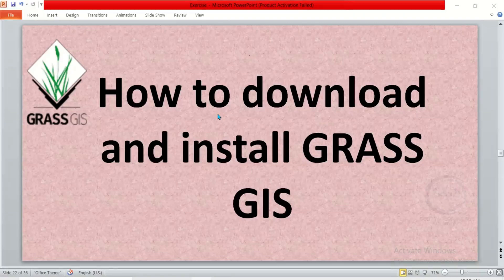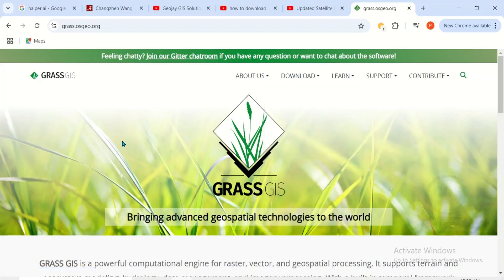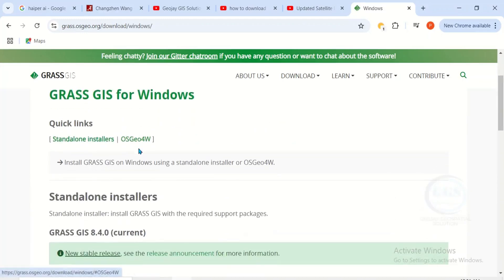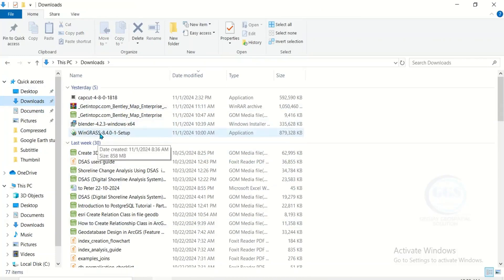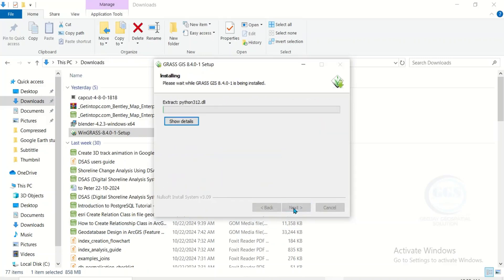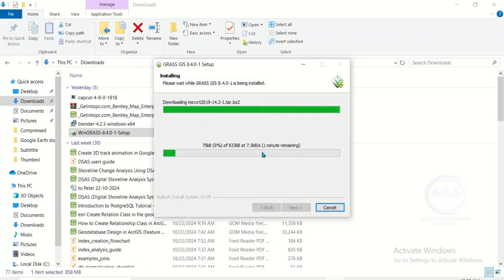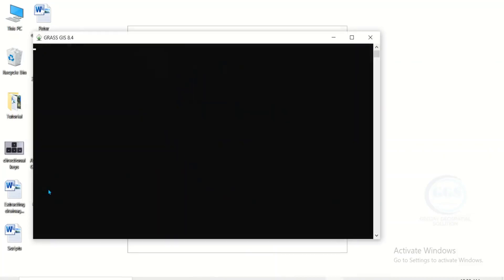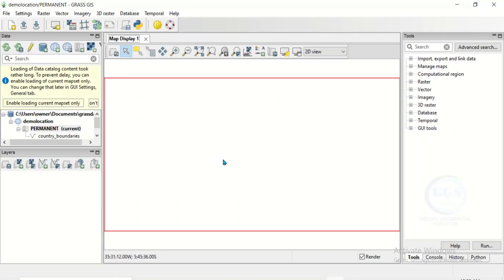How to download and install GRASS GIS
GRASS GIS (Geographic Resources Analysis Support System) is an open-source Geographic Information System used for spatial modeling, data management, and analysis. It supports raster, vector, and geospatial data formats, making it versatile for various applications, including environmental monitoring, urban planning, and more. With its extensive suite of tools and scripting capabilities, GRASS GIS is favored by researchers and professionals in geospatial fields. This video shows you how to download and install GRASS GIS